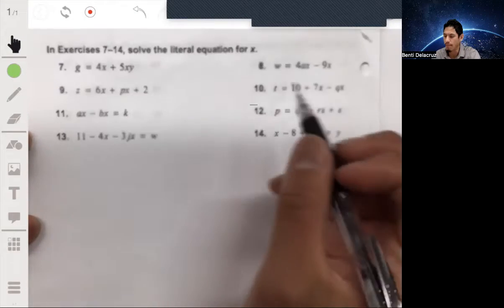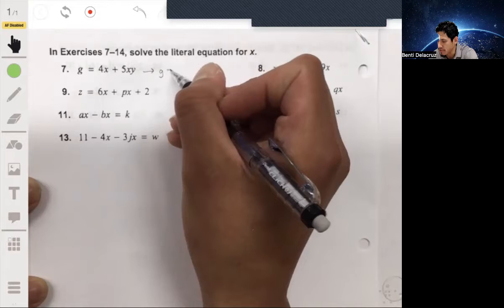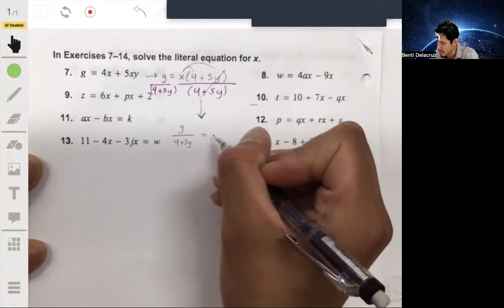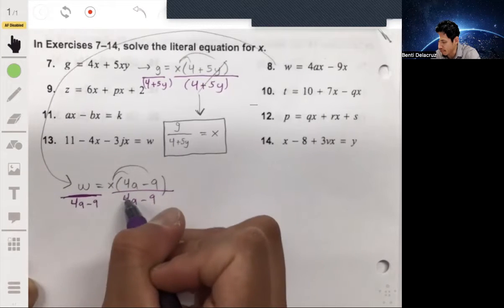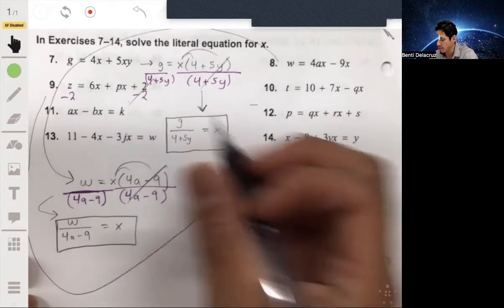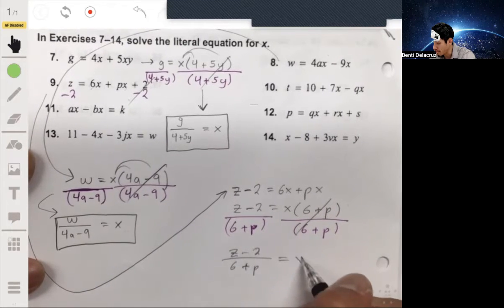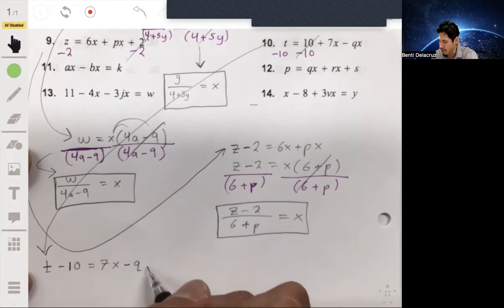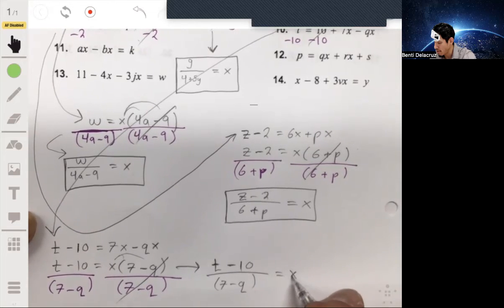Solving Literal Equations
In this video I go over four examples of how to solve various types of literal equations.